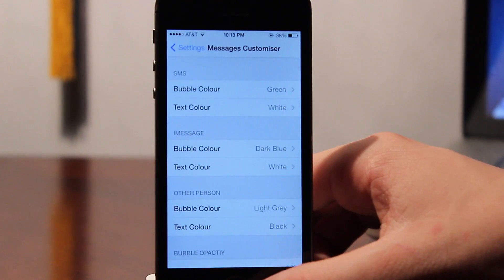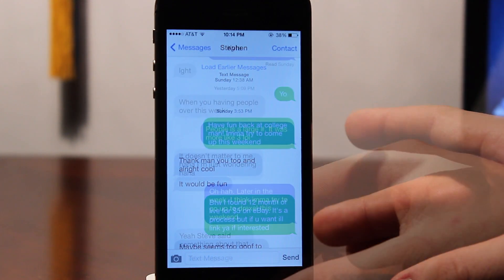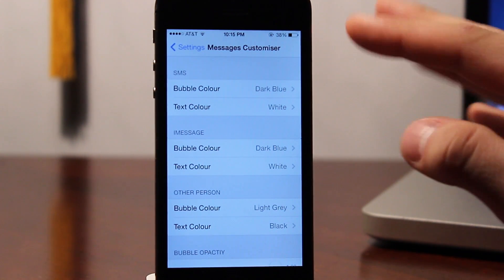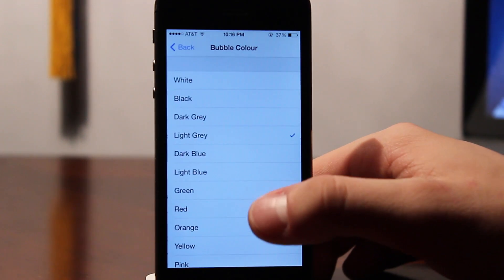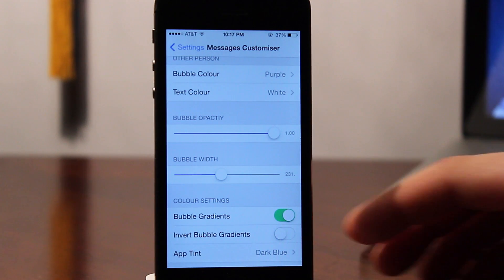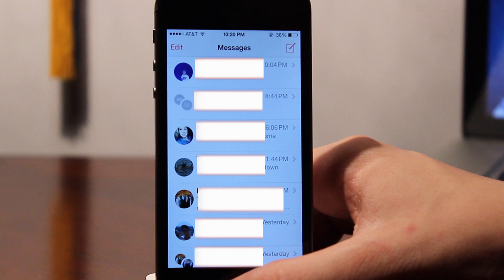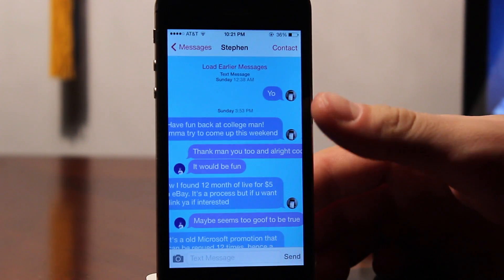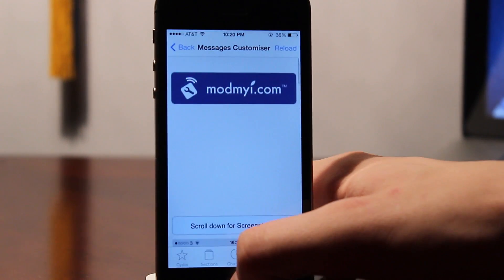Messages Customiser - Customize iOS Messages App with Bubble Colors, Backgrounds, & More!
Message Customiser is a jailbreak tweak that allows for customization of your iOS Messages App. Customize bubble colors for iMessage, SMS, & Received messages, Text colors, Background Colors, show Contact Pictures, and so much more!

Name: Messages Customizer
Repo: ModMyi
Price: Free